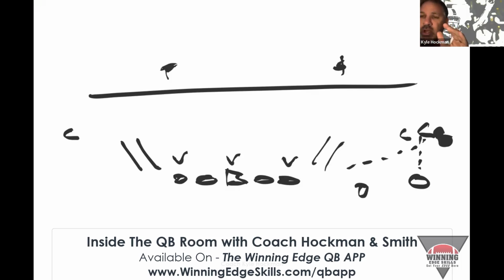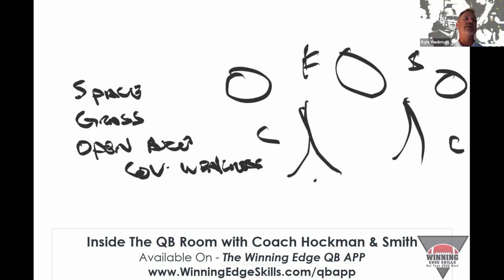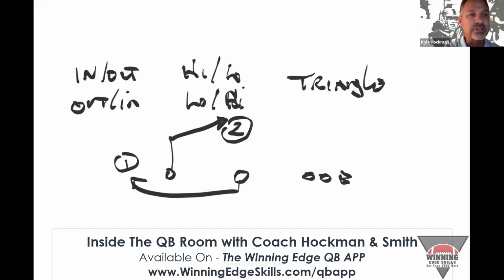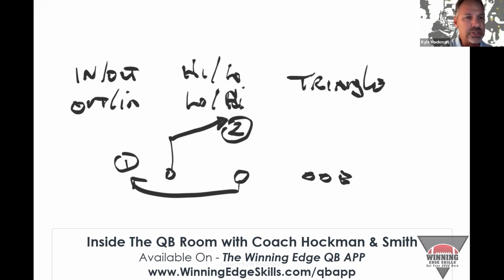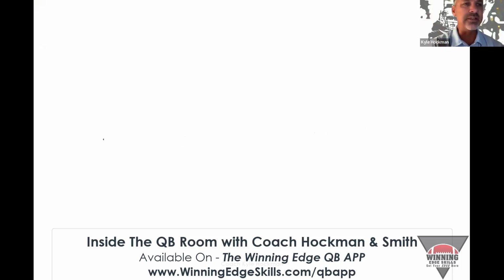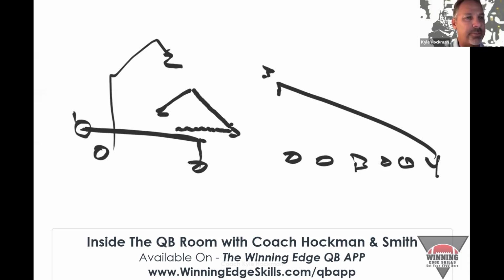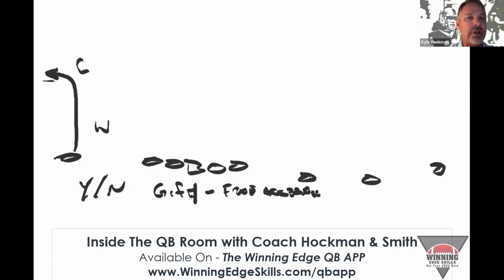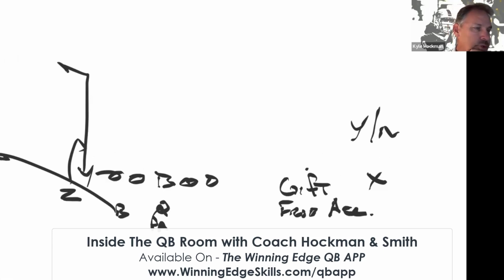QB Reads Part 1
Coach Kyle Hockman teaches various quarterback reads in thie detail chalk board lesson.
These concepts MUST be understood and mastered for any quarterback wanting to reach their fullest potential.